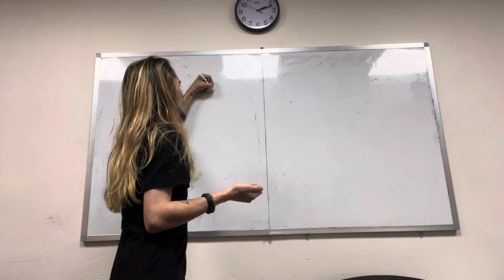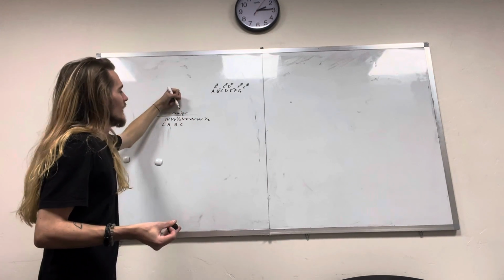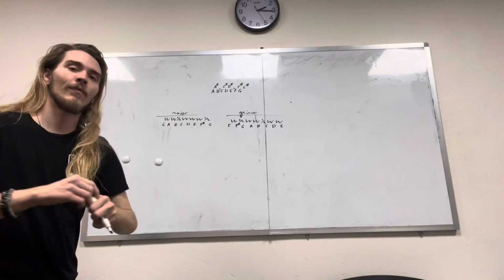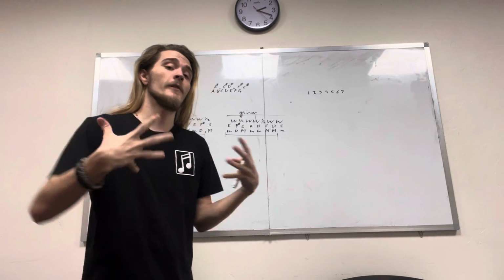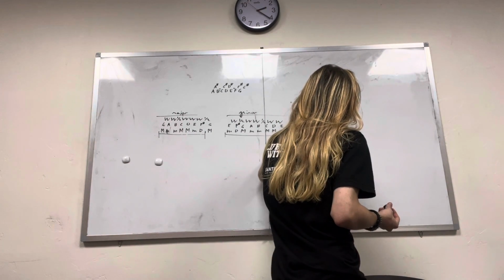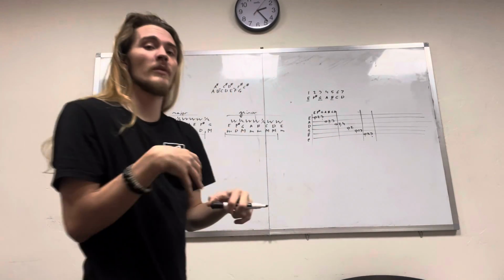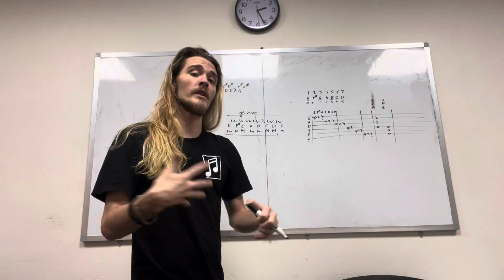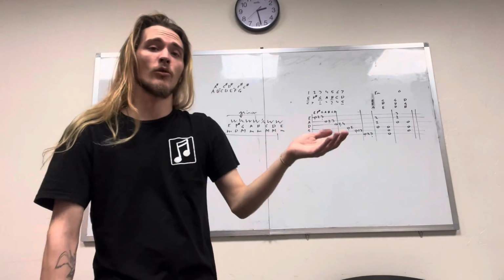Chester Smith 10/16 how to get chords out of a scale